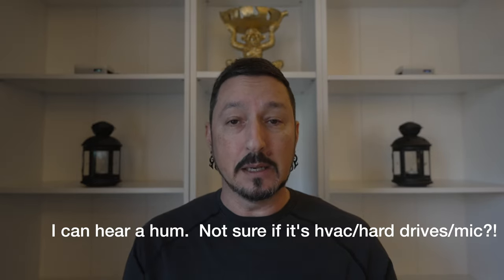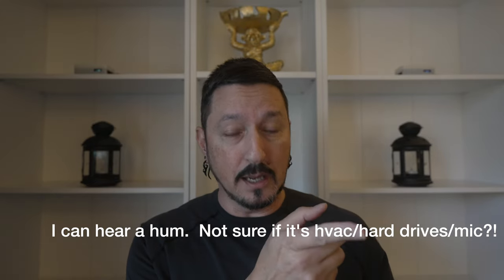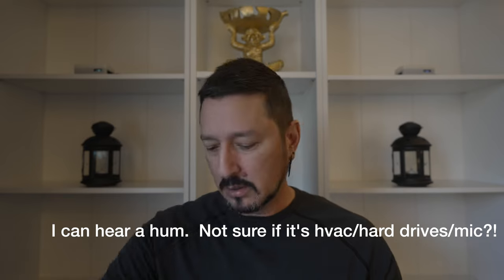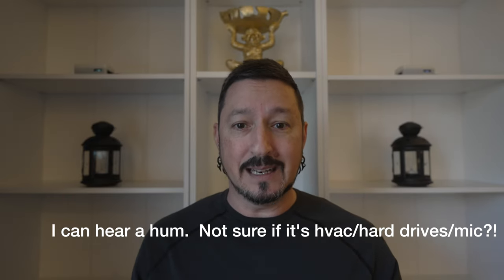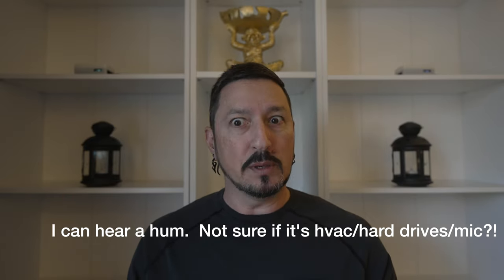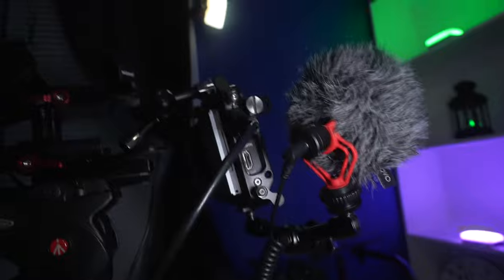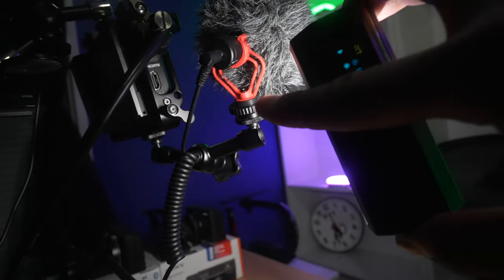My New Model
Busy day but things are coming together!

My gear . . .

Sony a7c
Insta360 One R
Sony X3000

Manfrotto Tripod
PGYTech Mantis Pod
Switchpod w/ballhead
Feelworld MA5
Godox AD200Pro
Godoz V860ii